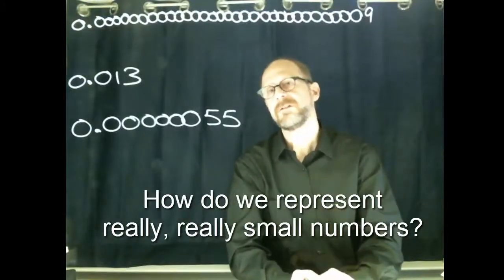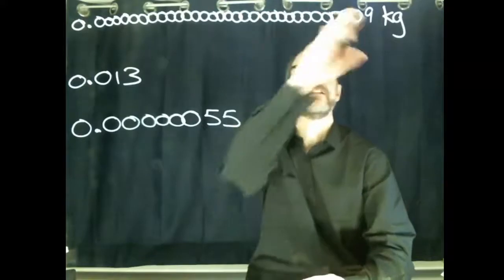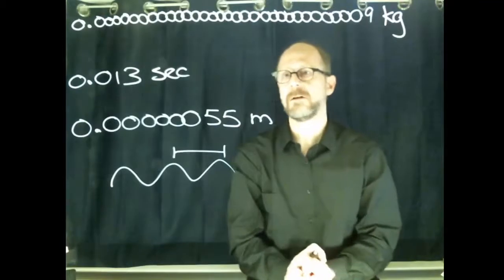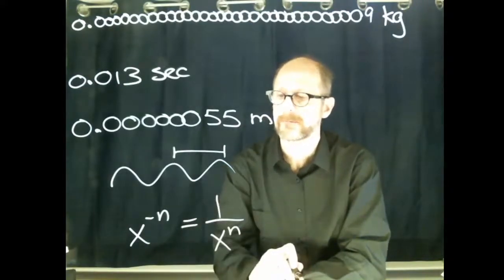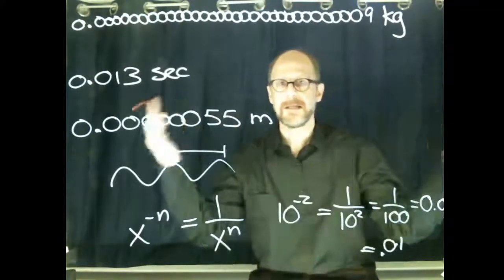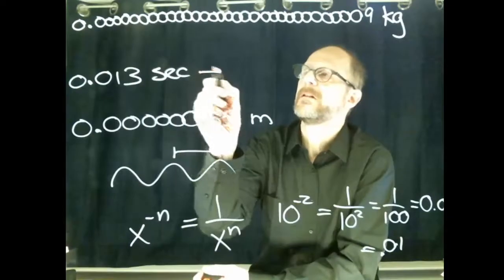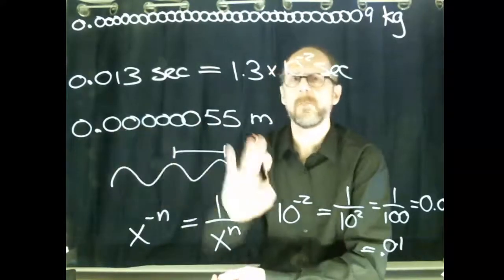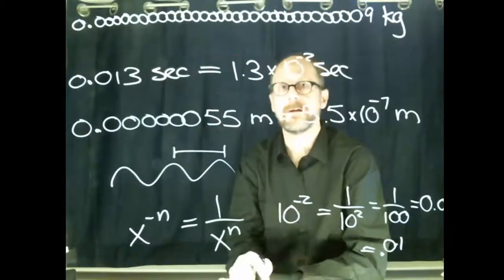How do we represent really small numbers?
I'm posting this mostly as an example of my homemade lightboard for use in teaching.